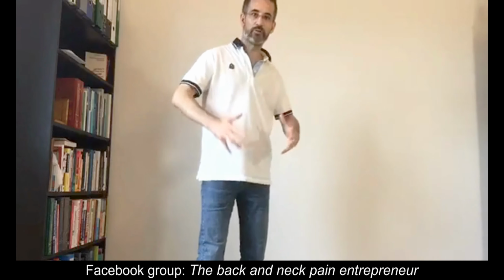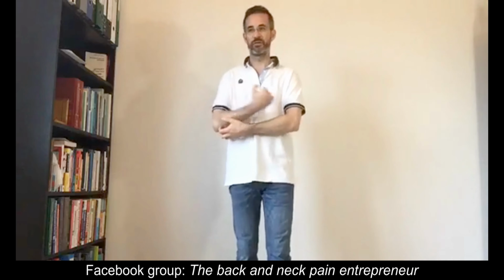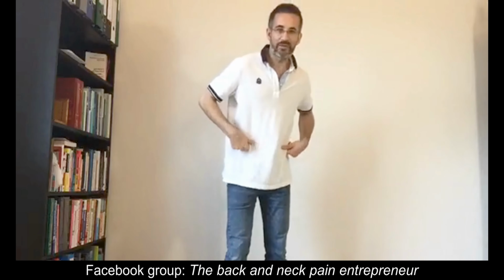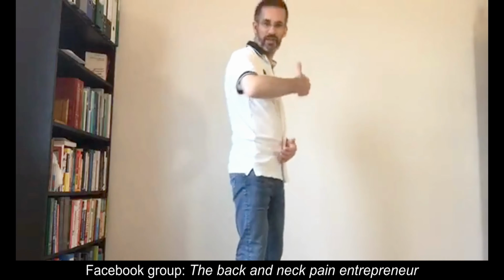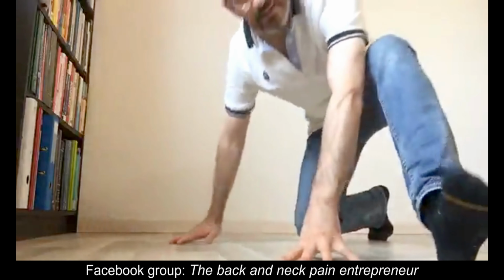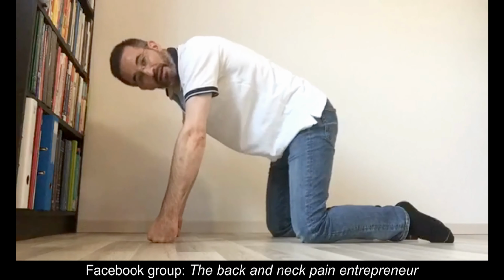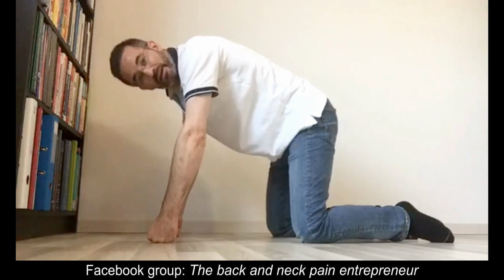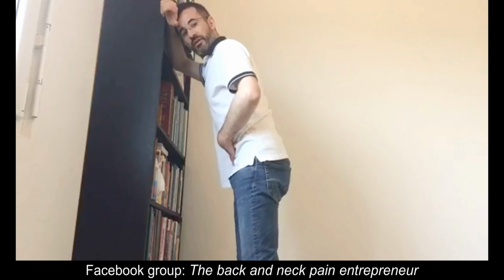How To Fix Lower Back Posture and Solve APT Permanently (Anterior Pelvic Tilt)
Do you have lower back pain?

Anterior pelvic tilt (APT) is due to the hip flexors being tense and the gluteals (buttocks muscles) and lower abs being underused or sometimes even weak.

Tilting your pelvis inwards (pelvic retroversion) is essential to fix the issue and restore a proper posture. But it's  a step-by-step process, which will take you a few weeks. This process is one of the secrets of my success as a posture therapist, and today I'm giving it away for free.

00:00 BIOMECHANICS
why mastering pelvic tilt is so important for your posture

04:31 STEP 1: ON ALL FOURS

05:28 STEP 2: KNEELING

07:05 STEP 3: AGAINST THE WALL

08:06 STEP 4: WITHOUT ANY SUPPORT

As you will see, an important factor that is often neglected in yoga or pilates posture classes is the fact that you need to push your pelvic backwards before tilting it.